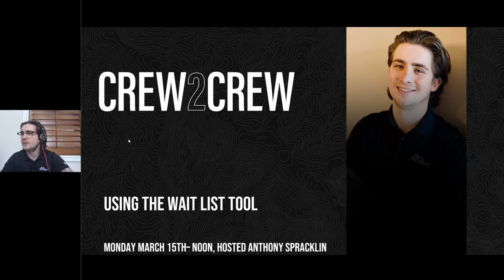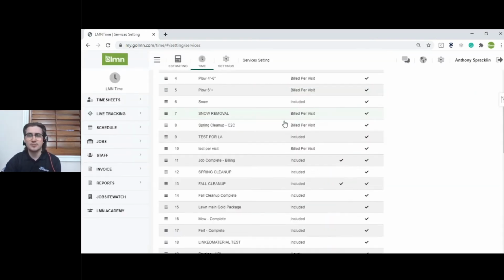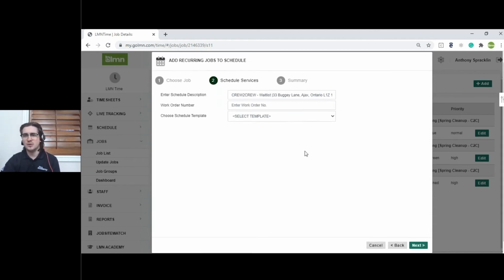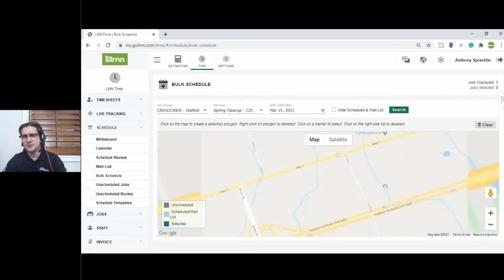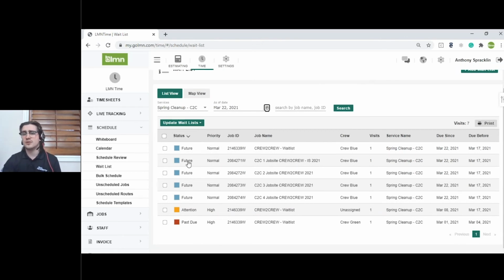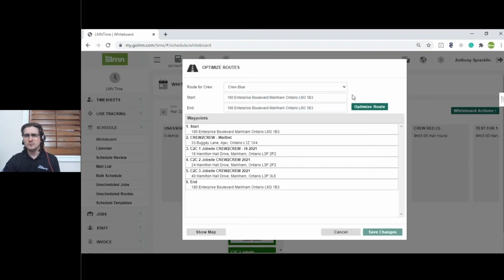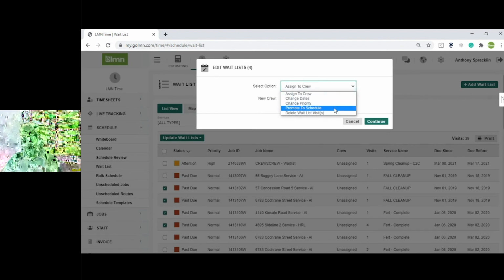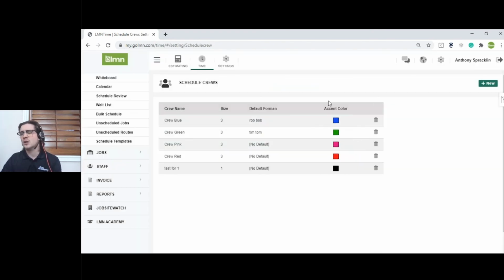Using the LMN Wait List Tool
Have some spring cleanups coming up soon? LMN’s waitlist tool has you covered and in this session, we’ll walk you through how to use our Wait List feature to make scheduling jobs with hard to nail down dates a breeze!